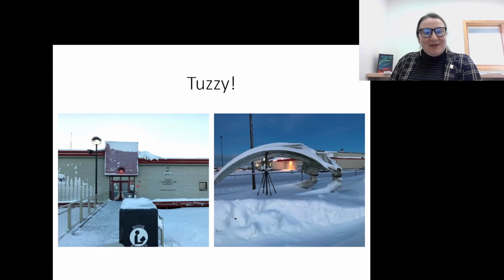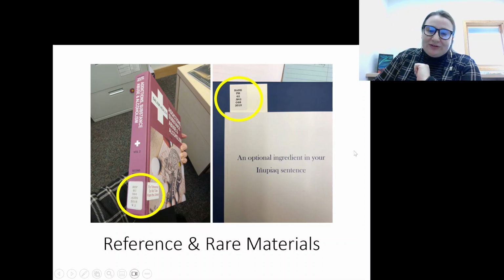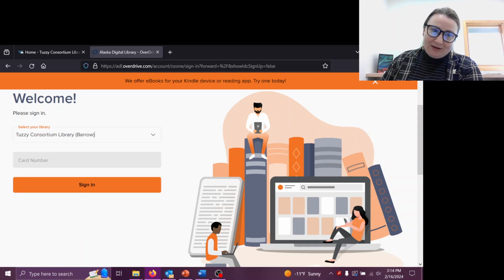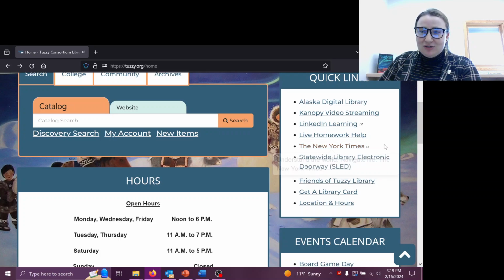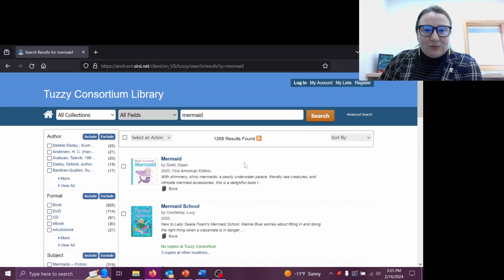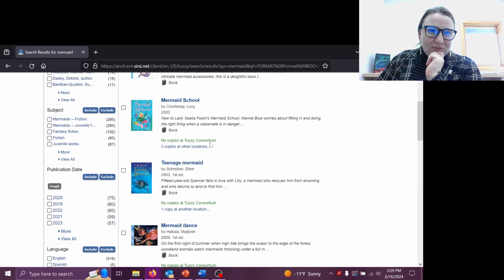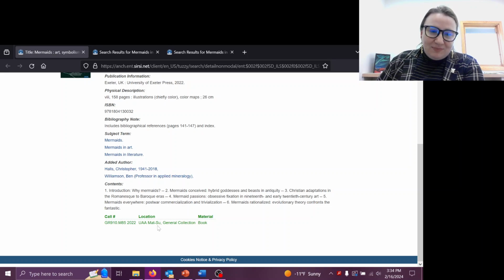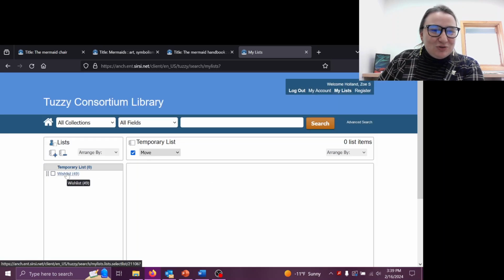Week 2, Tuzzy, Catalog Search